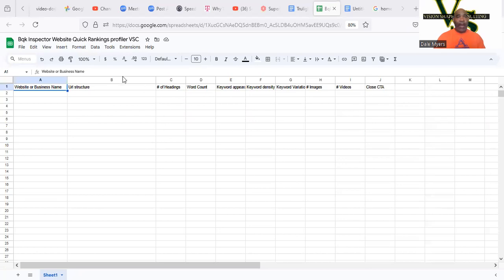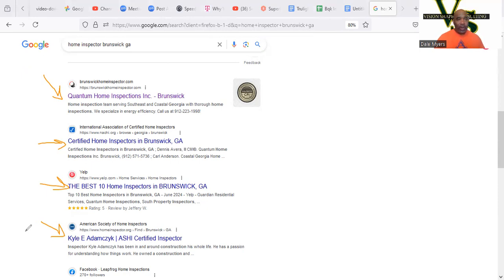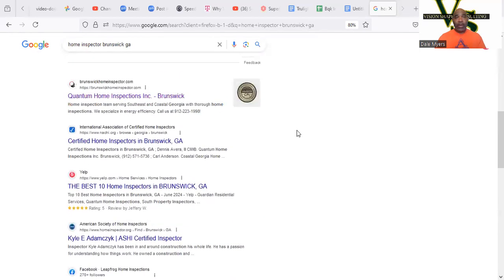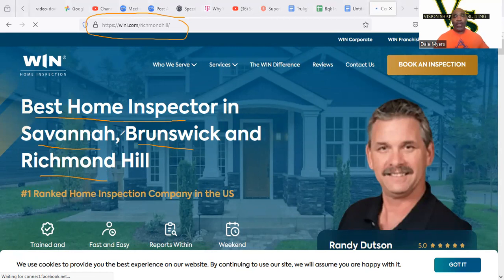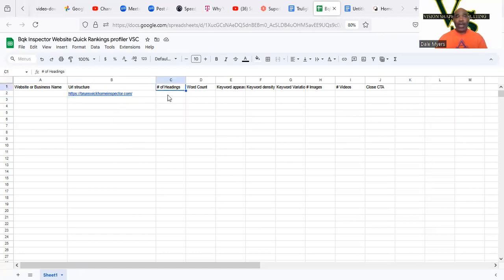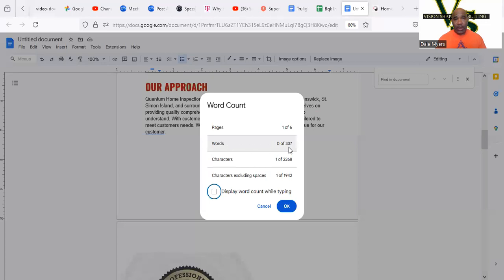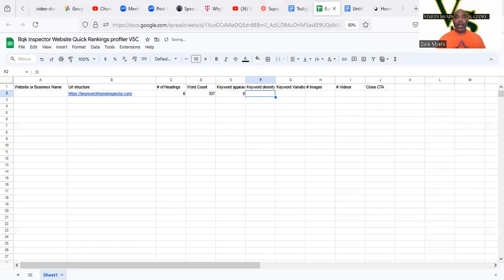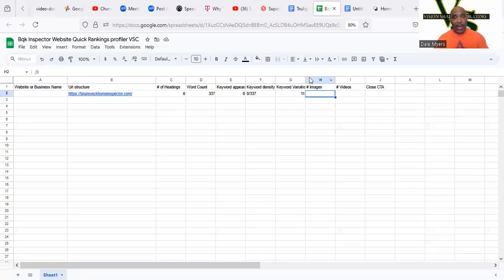Let Google Show You How to Win- Free Ways to Rank Your Business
You can let Google Show you how to win more customers using free ways to rank your business higher in the Google 3 pack or organic search results.

While I do have multiple paid tools, anyone can study what Google is already rewarding and then seek to imitate that in an effort to rank higher on Google.

We first do a quick Google search.  The results will show a 3 pack consisting of local business listings, also called a map pack.  There will also be a list of websites shown.  These are called the organic search results.  We're going to focus our attention on the organic search results.

Google is going to show us what they think is important.  First we look at the highest ranking local business.  We want to exclude directories or industry associations for now.  It's important to note that you should be making sure that your business is listed in these directories or trade associations, especially if they are showing in the local search results already.

We want to look at the url structure of the top 3-5 local business websites.  Are they utilizing the home page like or are they utilizing a location/city page to achieve the high rankings like

Make a note of what Google thinks is important for your local search term.  Next we want to know the number of headings on a website.  Website headings are similar to the headings and sub headings of a paper you wrote in English class.  They help to provide structure and let Google and users know what your web page is about.  We can use several free tools to count the number of title tags aka header tags on the page.  In this video, I referenced this free tool

Next we need to know how many words are included on each of the top ranking pages.  I chose to simply open up a Google doc, copy the text from a web page and then find the number of words by utilizing the tool bar.  Select "Tools" then on the drop down menu select "word count".  Record that number in your notepad or spreadsheet.

We want to know how many times the main keyword or phrase is used.  From our Google docs do "Ctrl F" then type in the keywords.  Record the number of times your phrase is used on the page.

Keyword density is a measure of how often your keyword is used compared to the total number of words on the page.  You simply divide the number of keywords by the total number of words.

We now want to look at variations of the keyword.  Our main phrase was home inspections in Brunswick but we might look for home inspectors, house inspectors, inspection, etc.  Record those numbers.  You may also want to track how often the location name appears.

Finally, we want to know how many photos and videos are on the page.  I'd also want to know how many of those had alt text included.

Using this step by step guide, you can allow Google to show you what they think is important so that you can rank your business higher and get more customers.